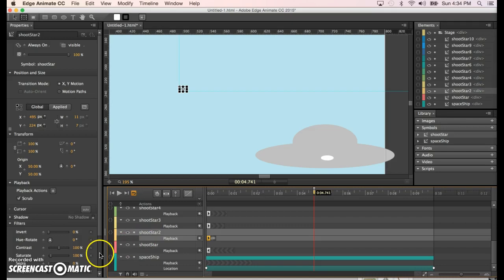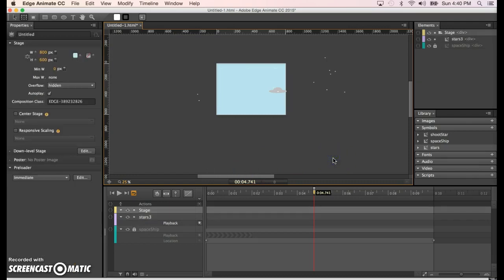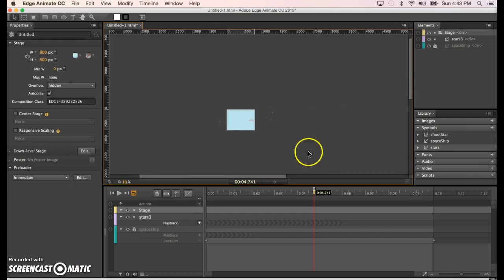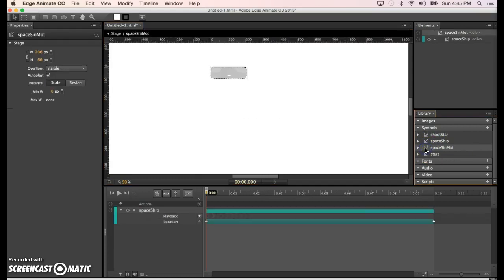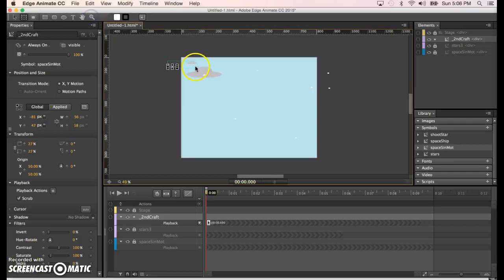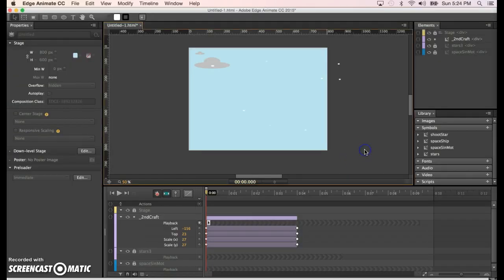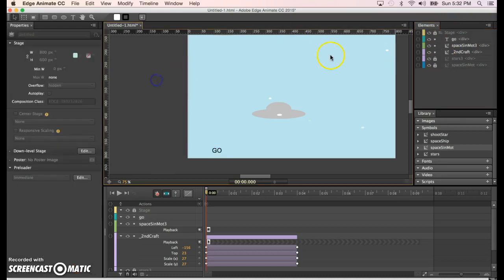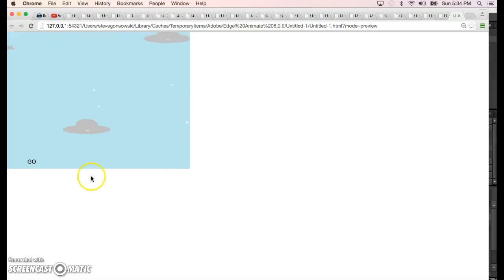5b Animated Symbols in Adobe Edge #2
Animated Symbols in Adobe Edge